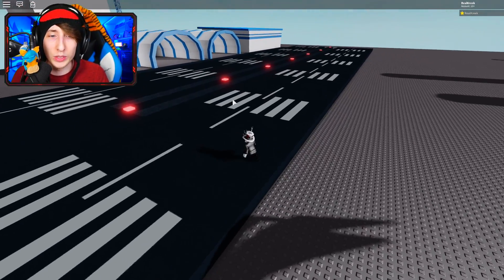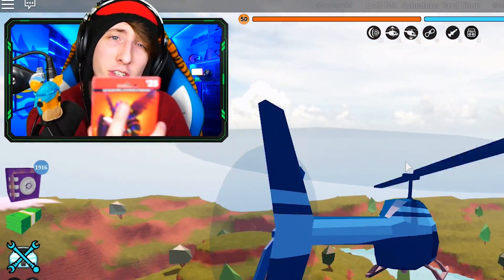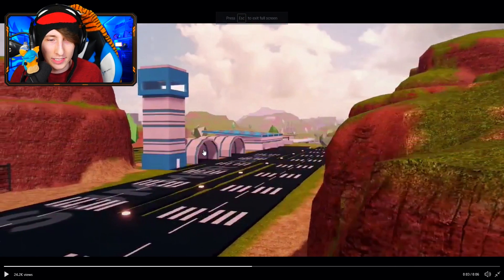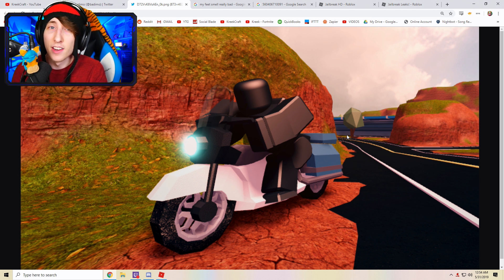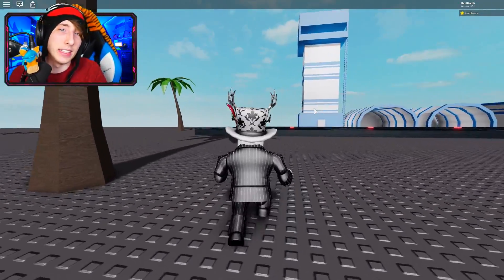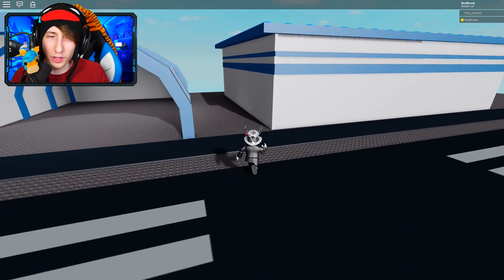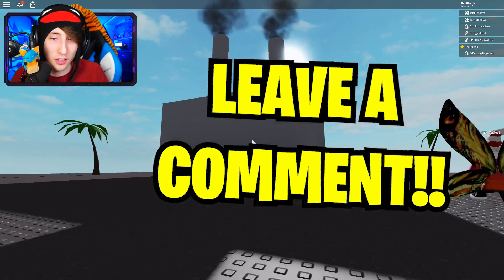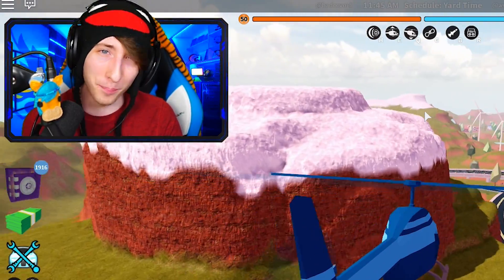Jailbreak PLAYING THE NEW UPDATE EARLY... Kinda | NEW POLICE MOTORCYCLE | Roblox Jailbreak Update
Asimo3089 leaked a new police motorcycle coming to Roblox Jailbreak in the new map expansion update! I'm also playing the new update early... kinda.

⭐ Support me and enter my Star Code REALKREEK when you buy Robux

I stream Arsenal and other Roblox games on Twitch!